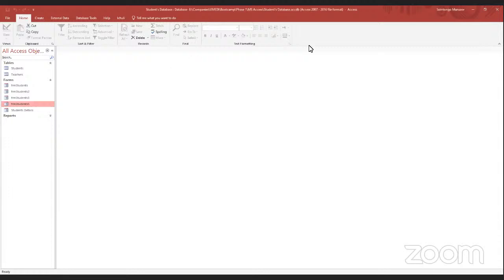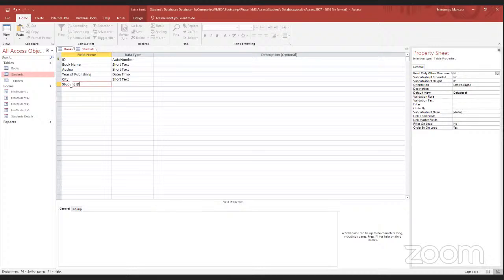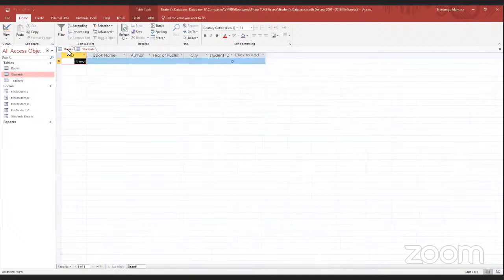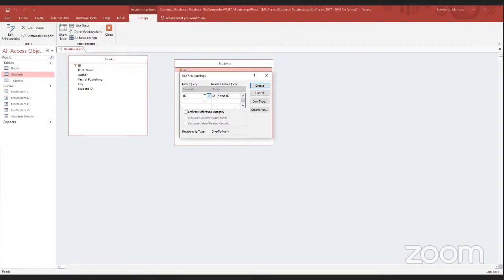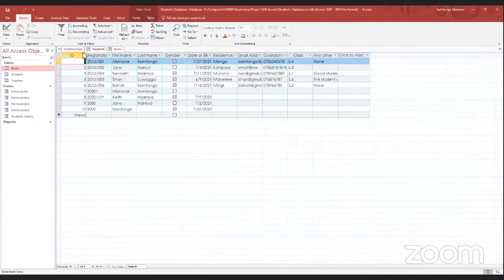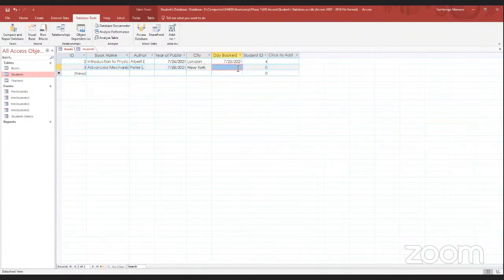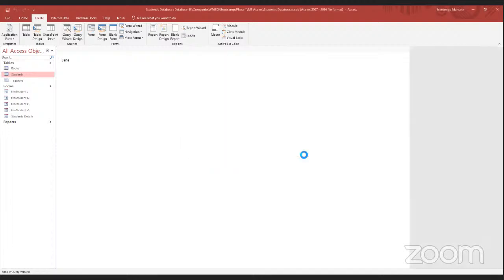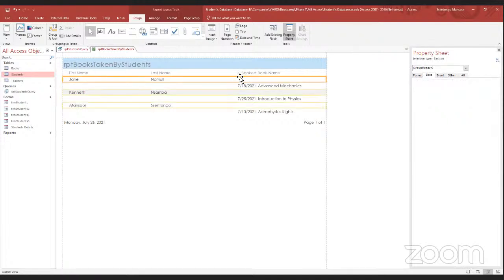Microsoft Access Day 4